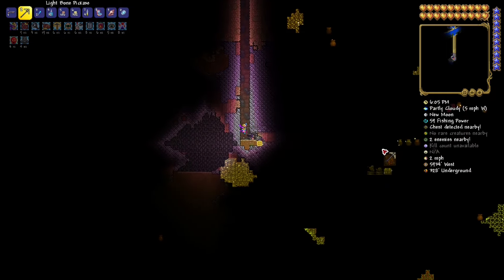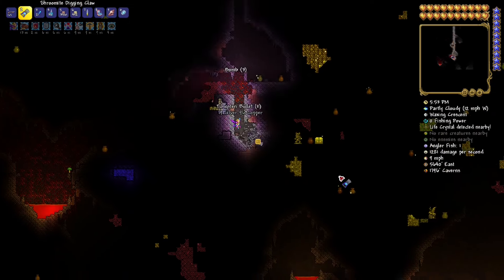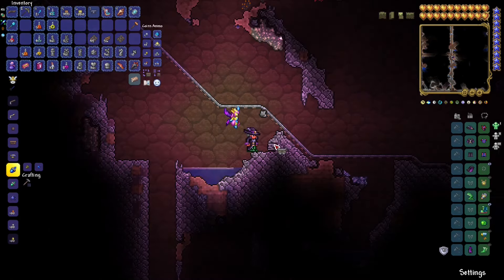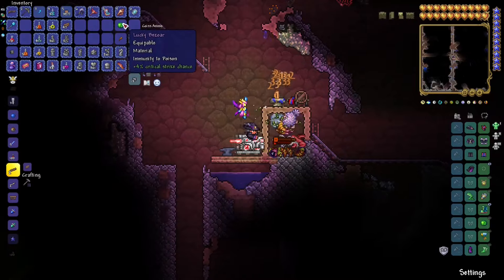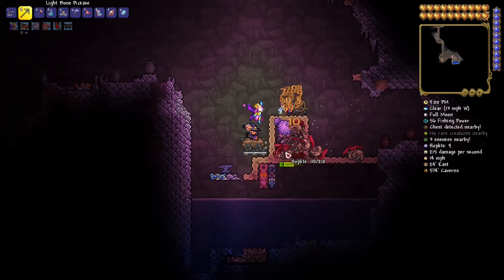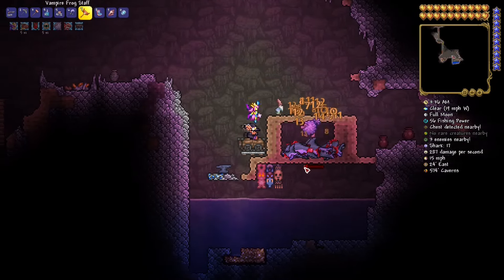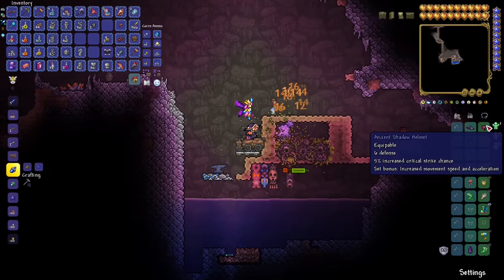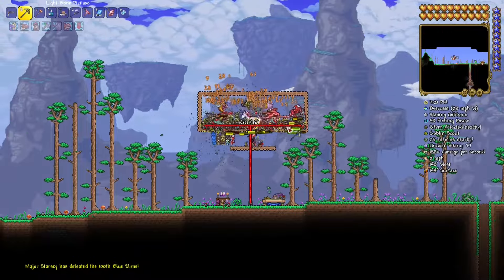Terraria - Best Statues for Early Game - Easy Statue Mob Farm!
Today I'd like to show you how to farm most overpowered statues during early game in Terraria! Don't ignore these as they make your journey a lot more fun and rewarding! You can farm statue spawned monsters very early on, pre-boss, fully afk!